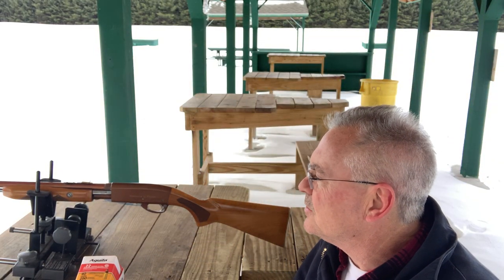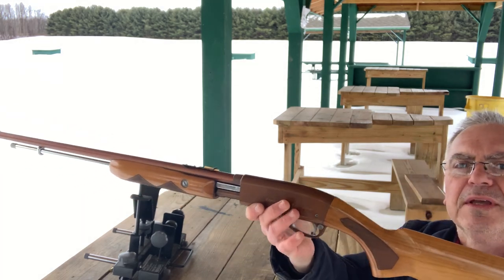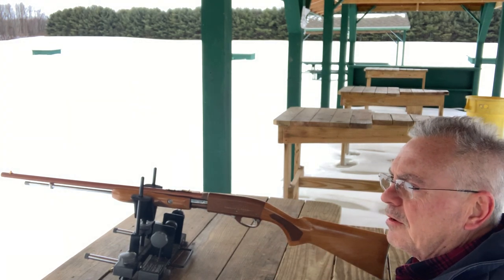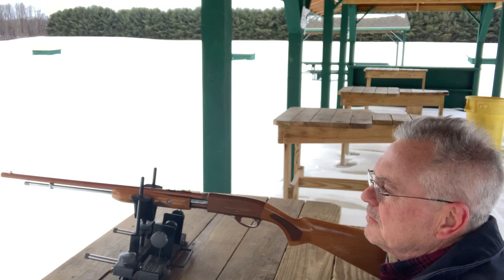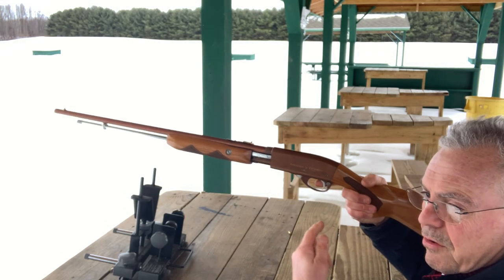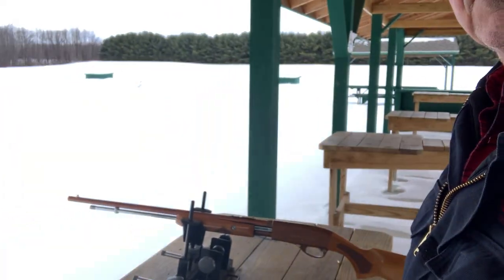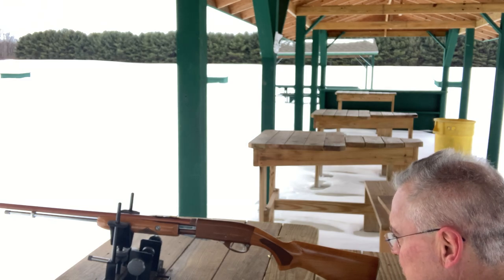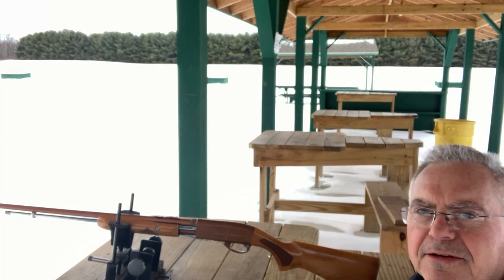Remington 572 feather weight fieldmaster buck skin tan